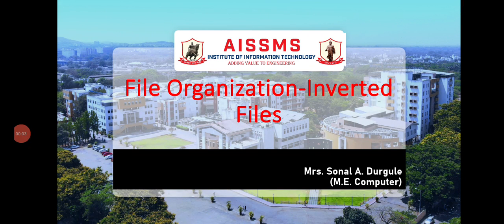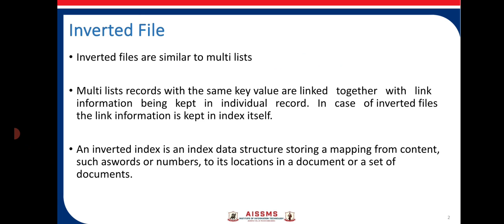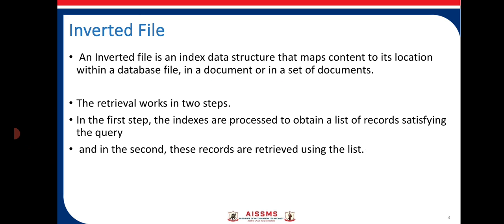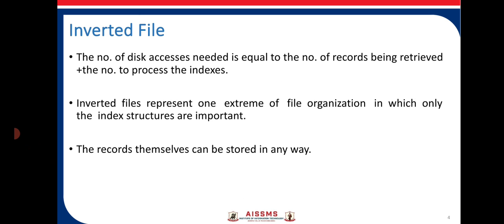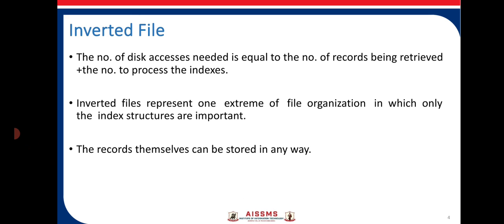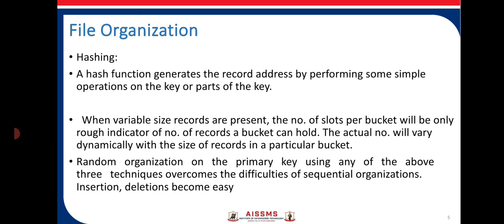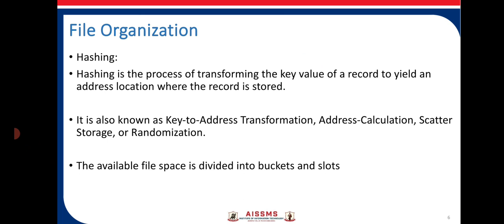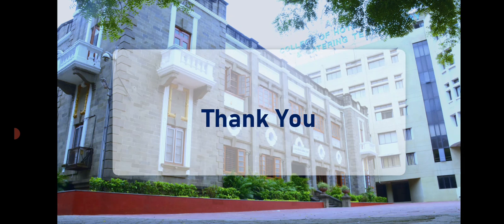File organization -Inverted files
Subject: Data Structures and Algorithms
Presenter: Mrs. Sonal A. Durgule

Description: An Inverted file is an index data structure that maps content to its location within a database file, in a document or in a set of documents. It is normally composed of: (i) a vocabulary that contains all the distinct words found in a text and (ii), for each word t of the vocabulary, a list that contains statistics about the occurrences of t in the text. Such a list is known as the inverted list . The inverted file is the most popular data structure used in document retrieval systems to support full text search.